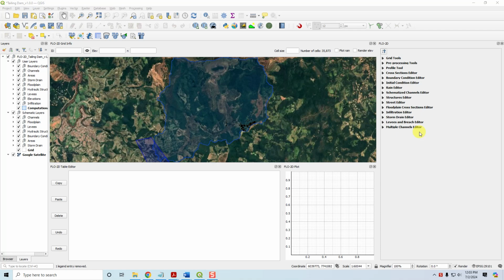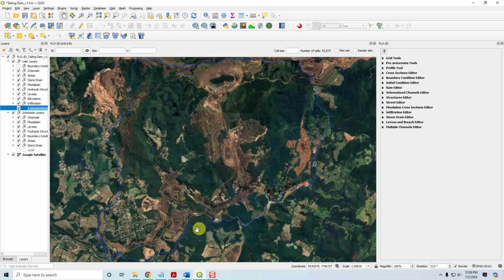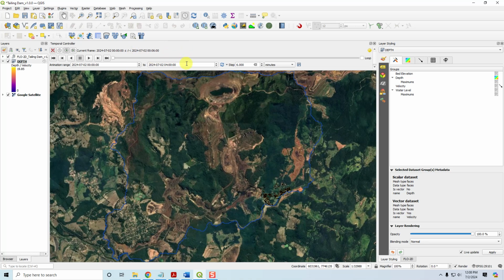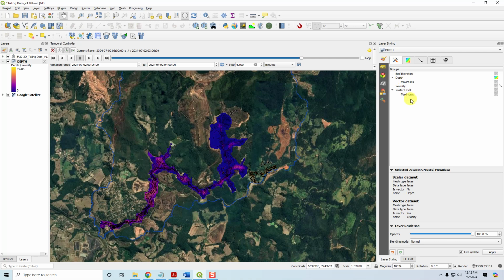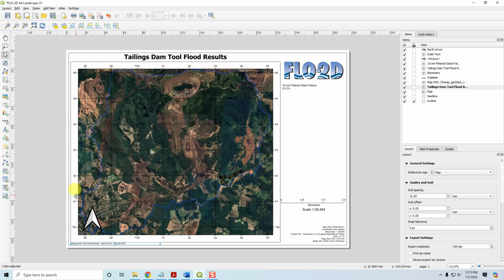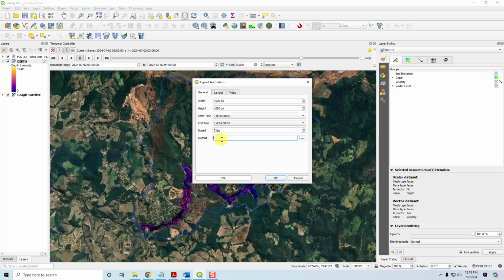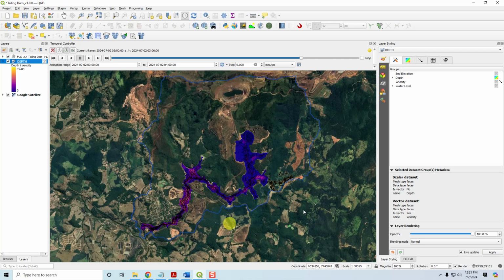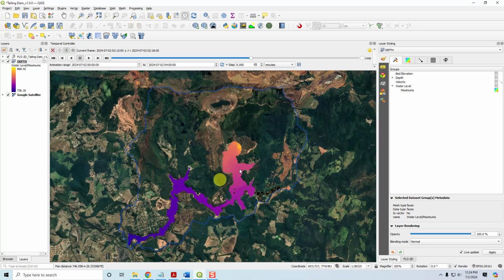Flood Animation Mapping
Use QGIS and Crayfish to map a flood animation and capture a video.